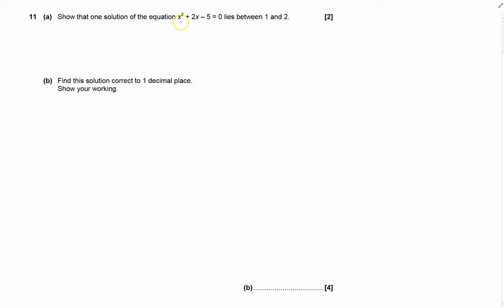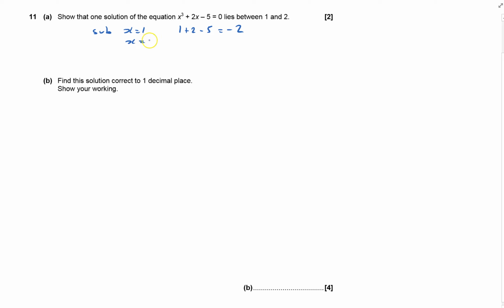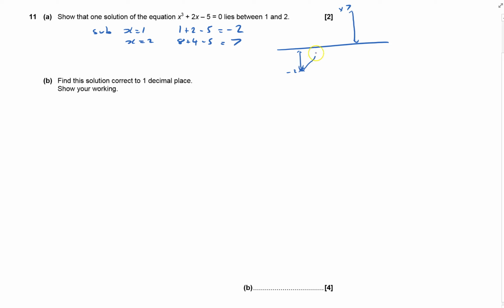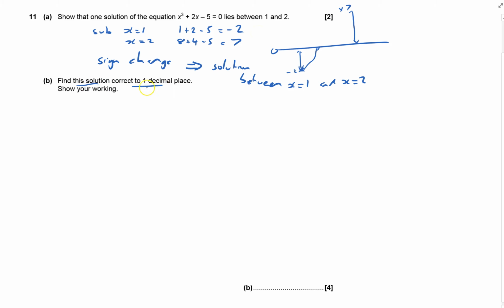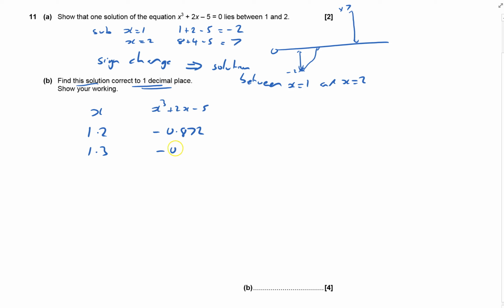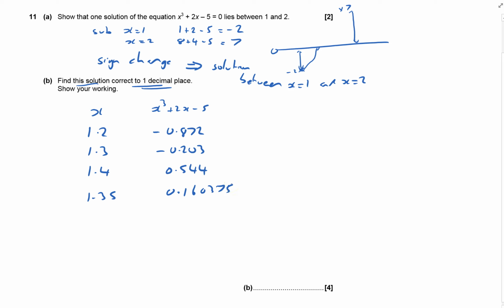J560 Set 2 Practice paper 4 Q11